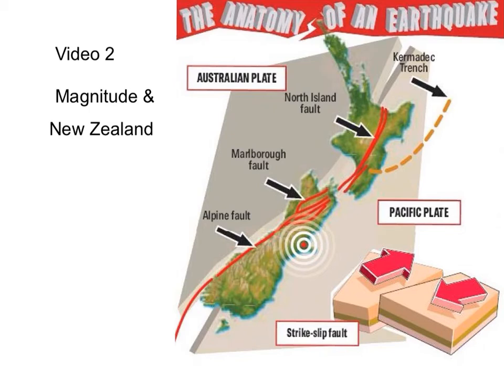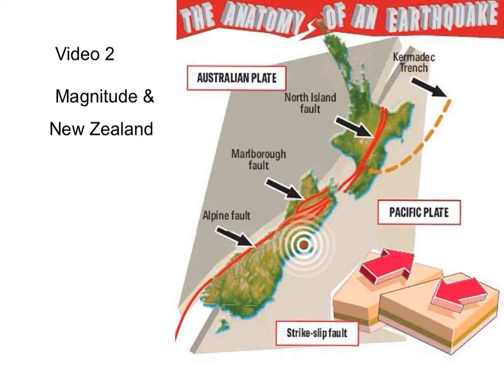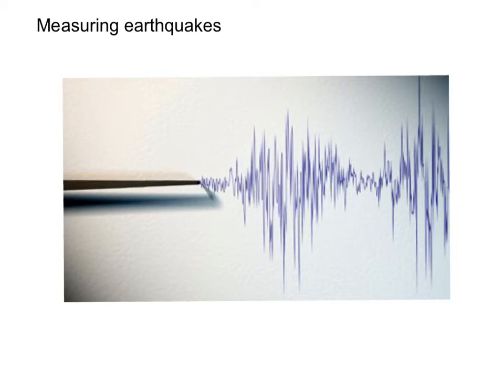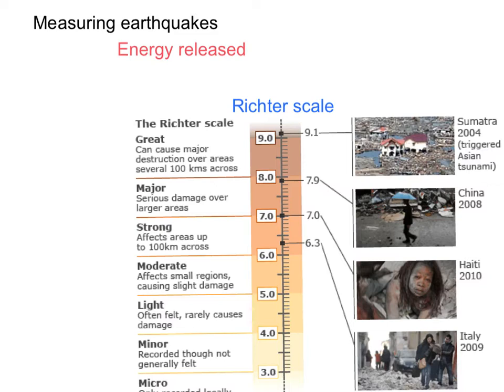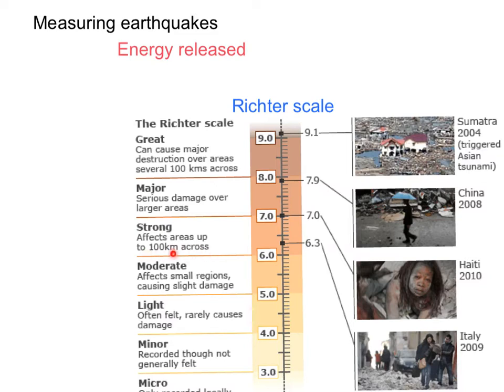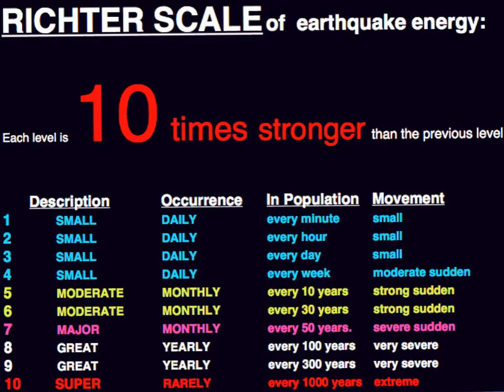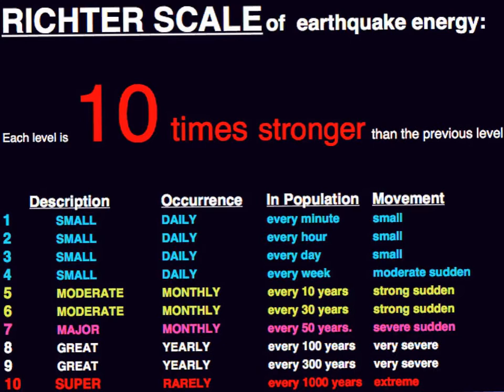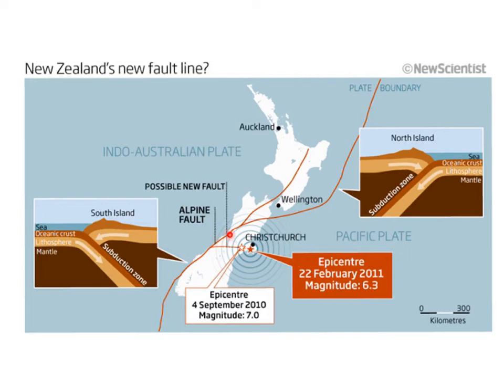Earthquake 2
Magnitude of earthquakes
Earthquakes in NZ

Section 1 of the report